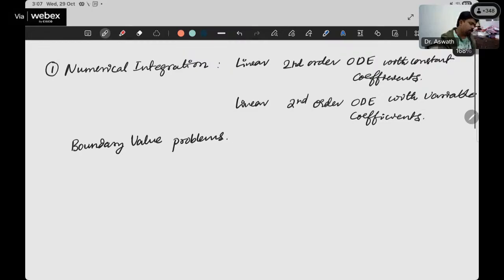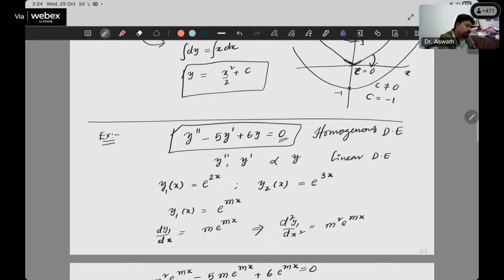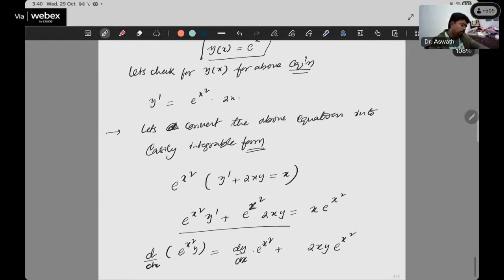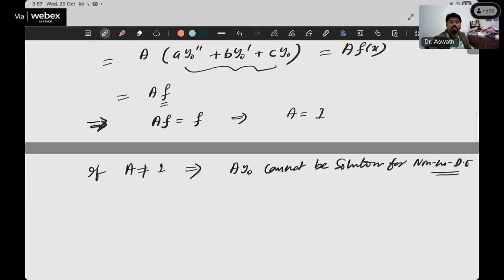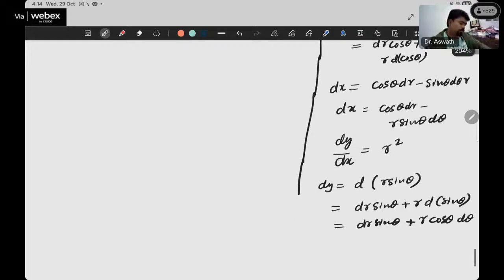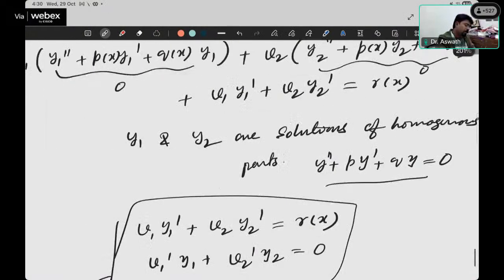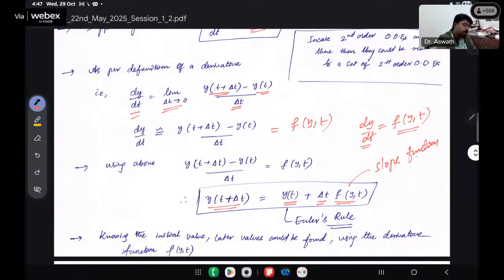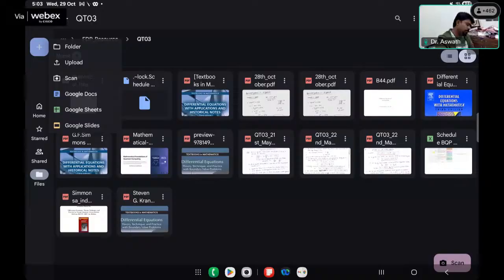Day 3 QT-03 & QT-04 APSCHE: Basic Quantum Programming and Technologies Lab